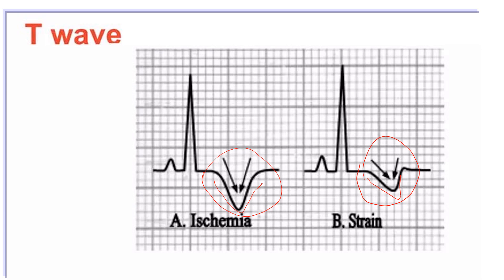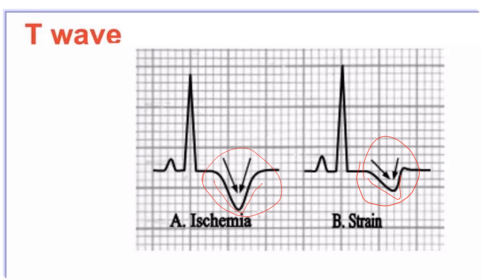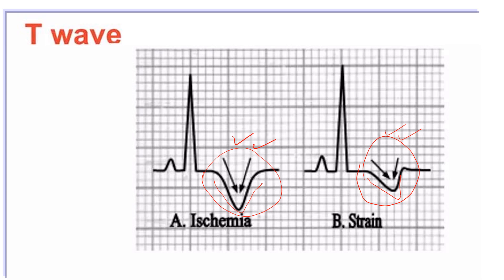ECG Tip 2. The T wave is inverted. Any more?!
This is a new series of short videos of "ECG Tips" that hopefully will help the beginners to build up good basic knowledge in ECG interpretation skills & basic science in an easy way without them even realizing they are learning, then they can use the "EPEC Case Series" in the same channel to link the dots together & apply the tips to practice.

Here is the second tip & it is about the inverted T waves.

Stay safe,

Hesham